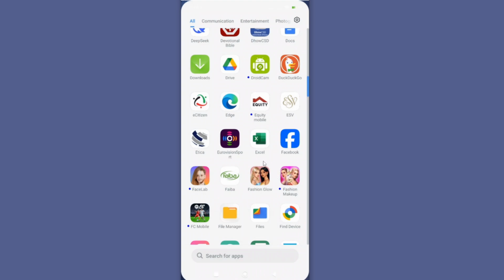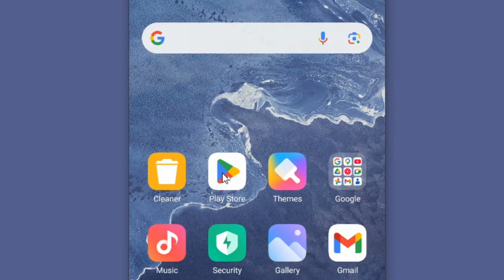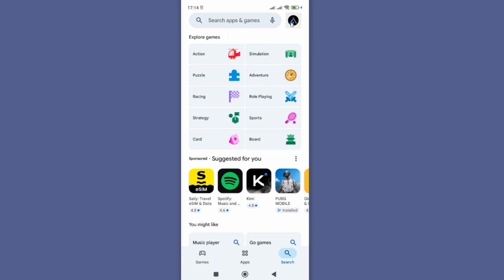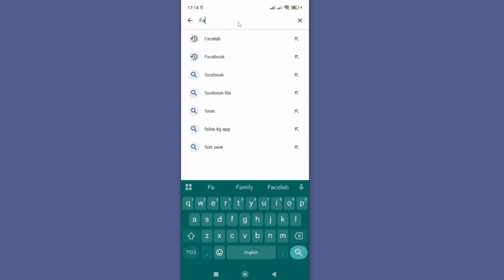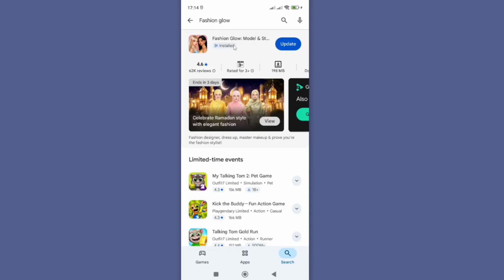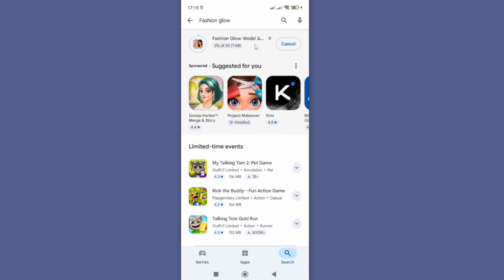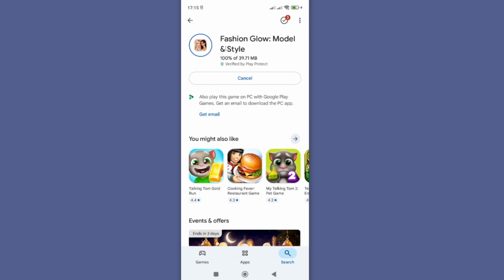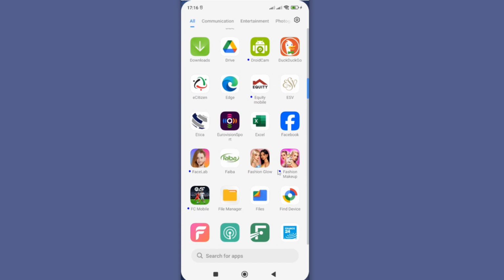How To Update Fashion Glow App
In this video, you’ll learn how to update the Fashion Glow app to the latest version on your smartphone. This simple tutorial walks you through checking for updates in the Google Play Store or App Store, installing the newest version, and fixing common update issues.

👉 Watch till the end to keep the Fashion Glow app updated and enjoy the latest features, improvements, and bug fixes.

What You’ll Learn:

How to check for Fashion Glow app updates

Steps to install the latest version

Why keeping the app updated is important

Tips to fix update problems if they occur